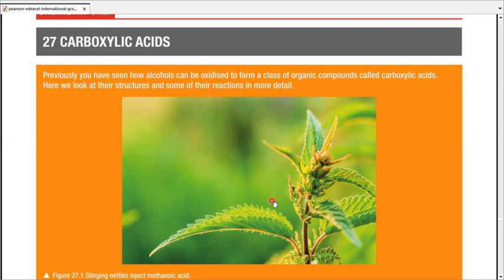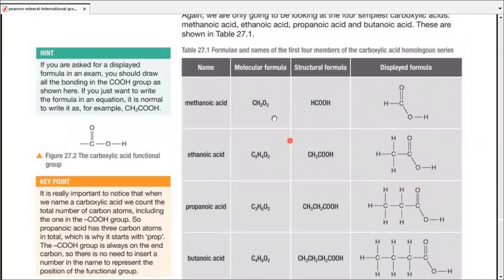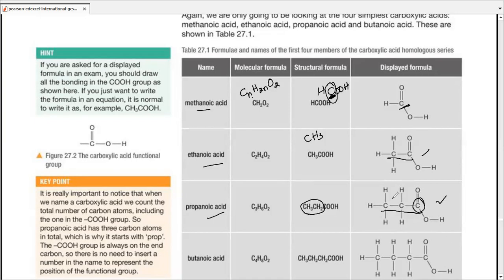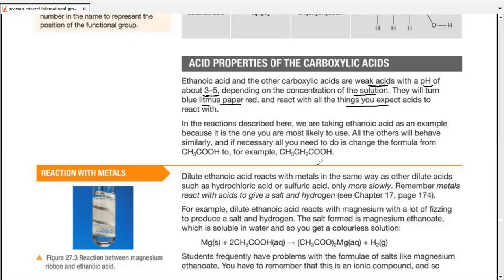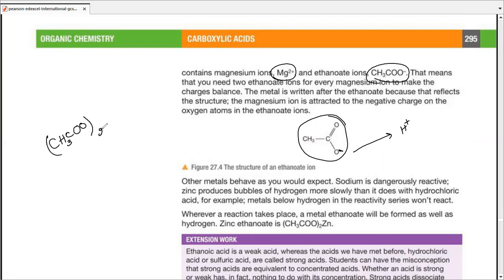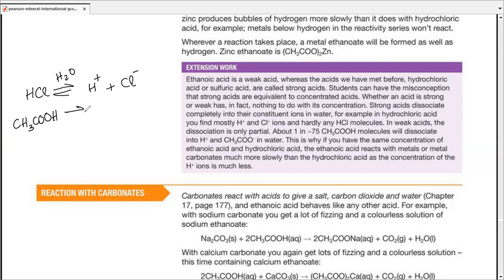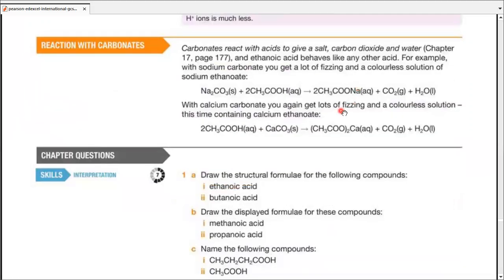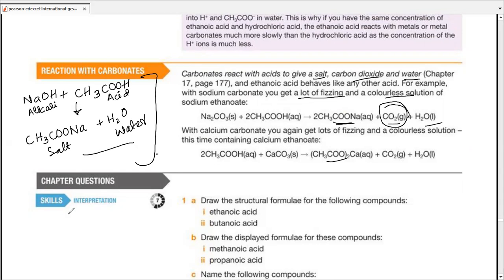Edexcel IGCSE Chemistry (9-1)| Unit 4 | Organic Chemistry | Carboxylic Acids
Pearson Edexcel International GCSE Chemistry (9-1) | Book Revision | Unit 4 | Organic Chemistry | Part 27 | Carboxylic Acids

Carboxylic Acids
Drawing Carboxylic Acids
Naming Carboxylic Acids
Acid Properties of Carboxylic Acids
Dissolution in Water
Reactions with Metals
Reaction with Alkalis
Reactions with Metal Carbonates

________________________/ SOCIAL LINKS \______________________

Jahrukh Tariq